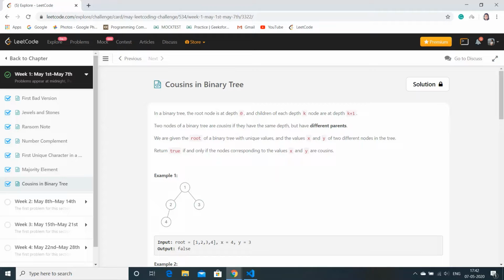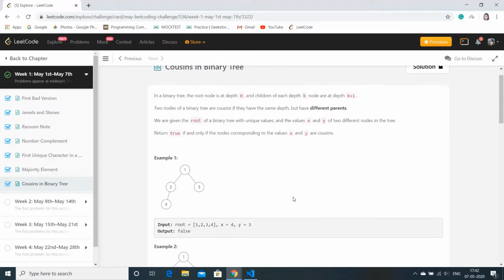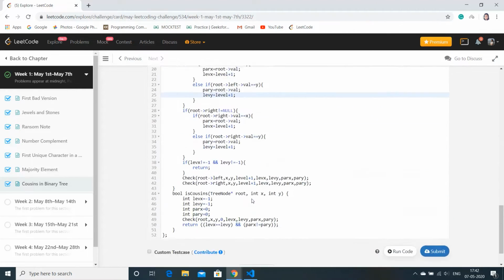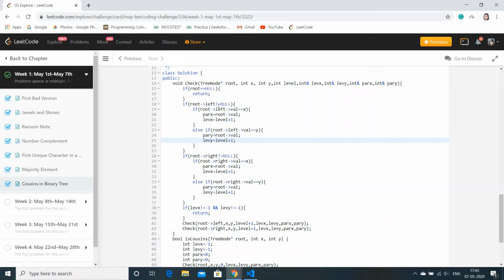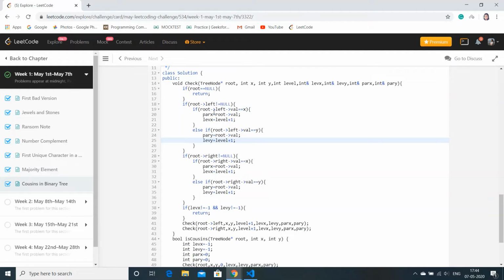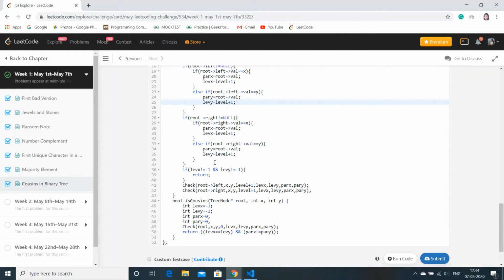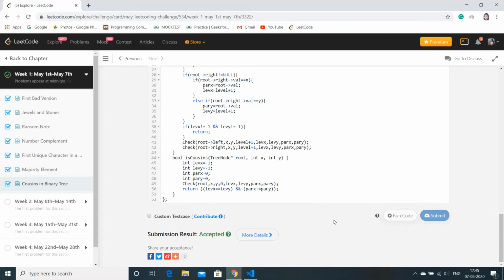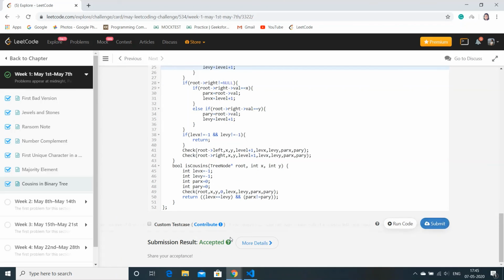COUSINS IN BINARY TREE | LEETCODE | C++ CODE | EXPLANATION